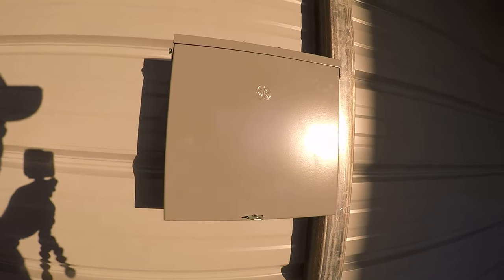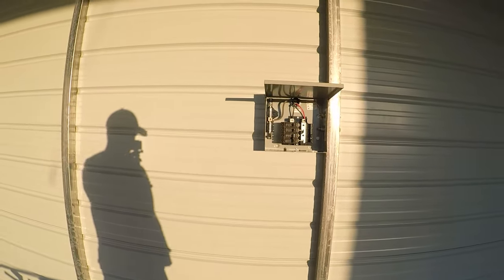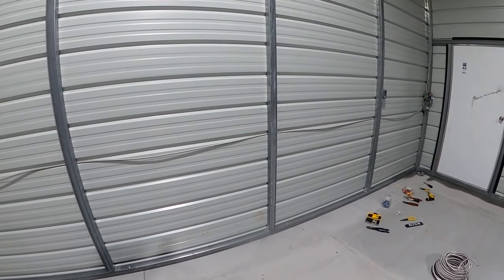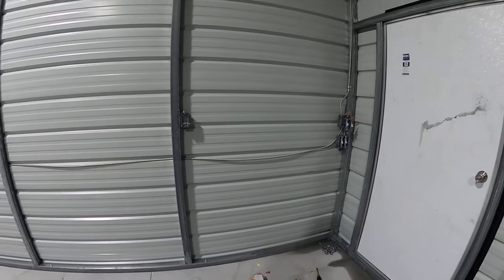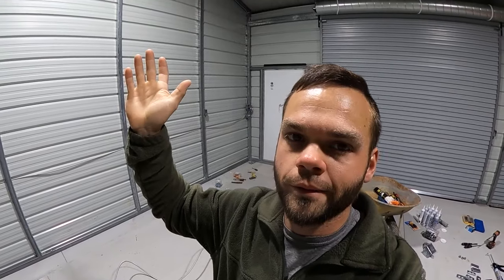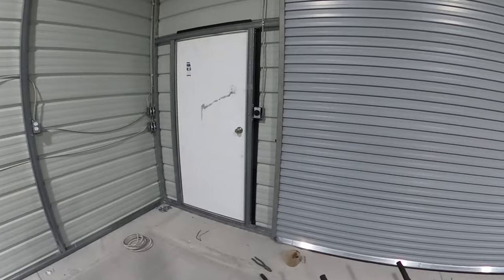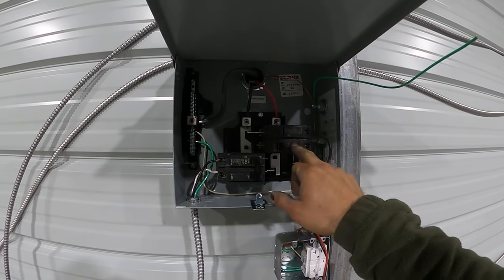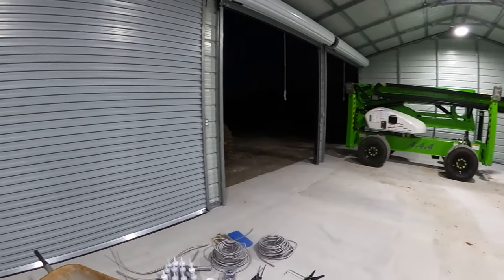Wiring Up A Metal Building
In today's video, I show me wiring my new building. It ended up taking me a full day. I'm glad I was able to finish this up as now i'm able to get everything moved in!

Light

Level

gyroscopic driver

Wire Strippers

Needle Nose

Side Cutters

Bit Set

Locking Pliers

Multi Screwdriver